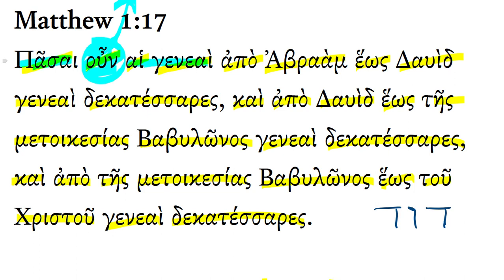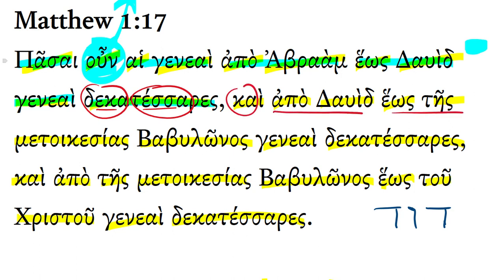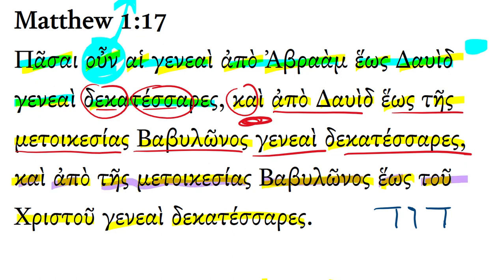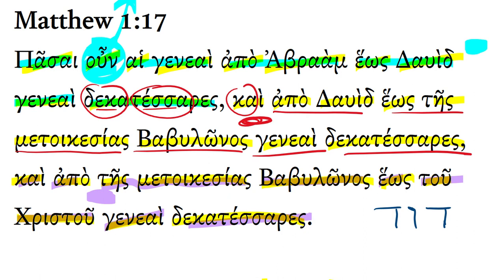Matthew 1:17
The 2-minute “Daily Dose of Biblical Greek” videos are aimed at helping you read and translate Biblical Greek. Five-seven days per week, we will deliver to you a free 2-minute video in which I talk through a single Greek verse. See DailyDoseofGreek.com